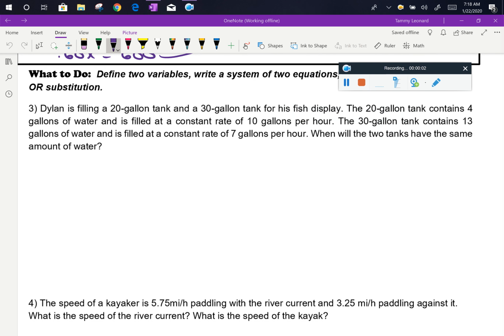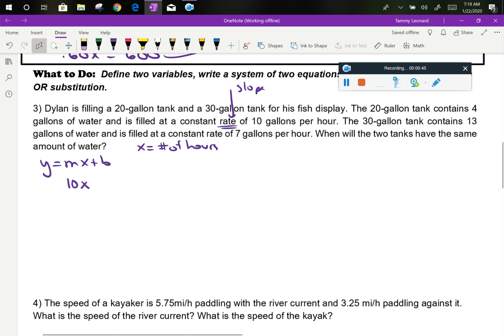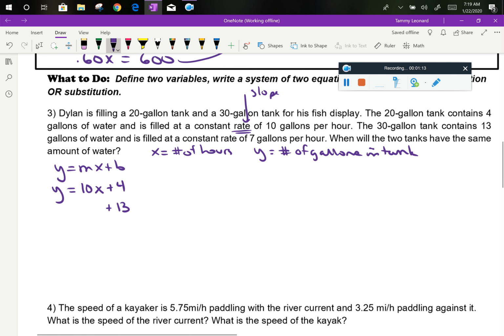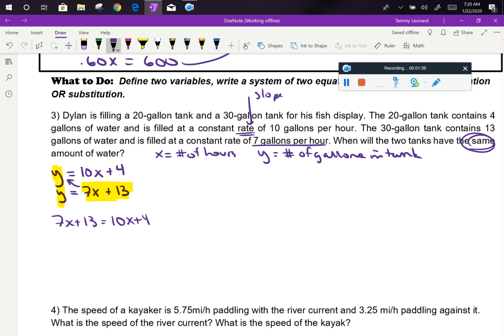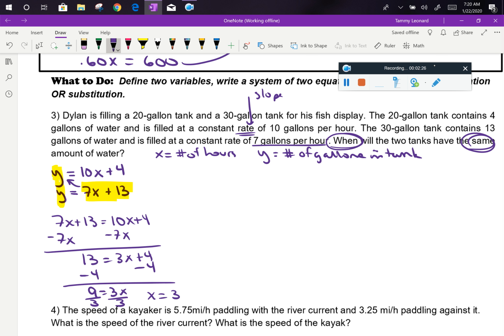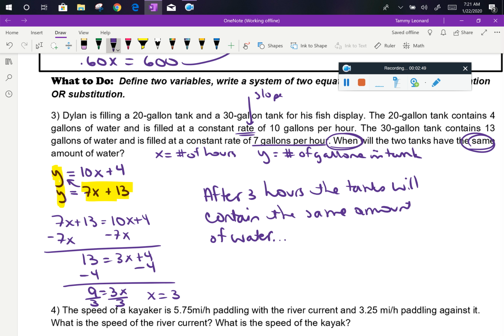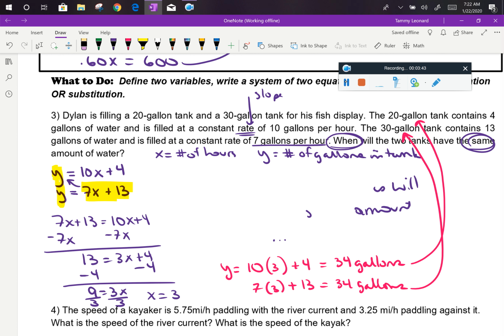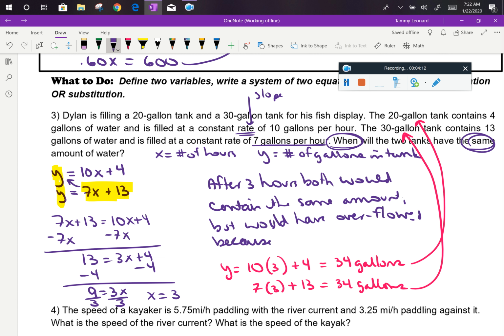A1 U7L4 What to Do problem 3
modeling word a word problem with a system of equations and using substitution to solve